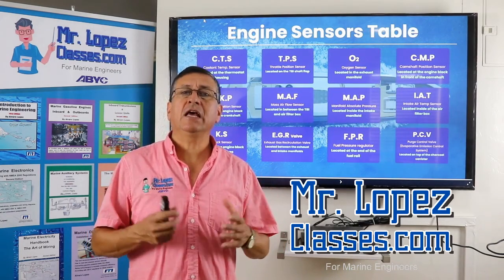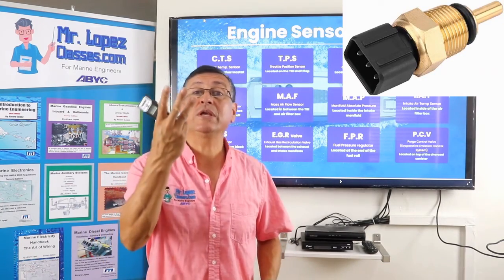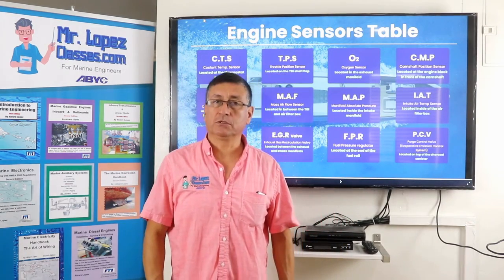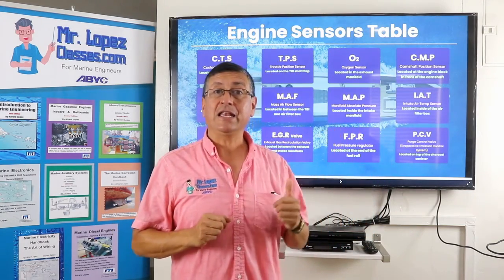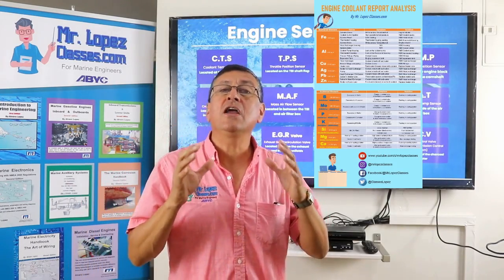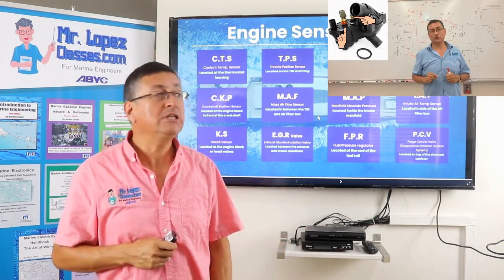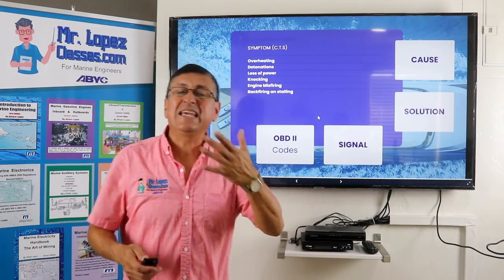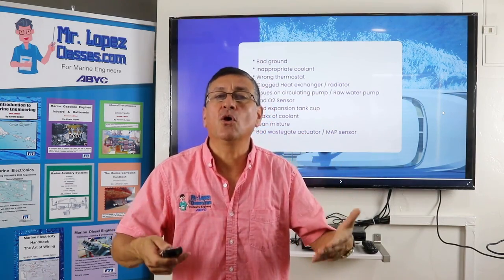Gas and Diesel Engines OBD II Codes Analysis & Troubleshooting I / Chapter 4 EP 1 Gasoline Course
This Video is a funny conversation with Mr. Rodriguez at " Reel loco Marine " in Pompano Beach Florida. During the conversation, we explain all the facts and fiction about spark plugs. The video is an excellent technical reference for Marine Engineers. ...Enjoy it!!!